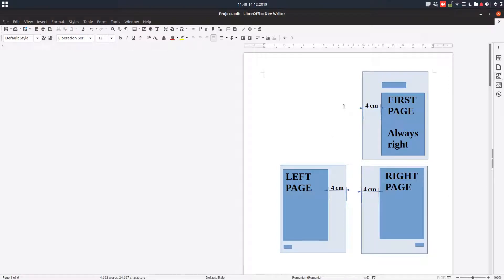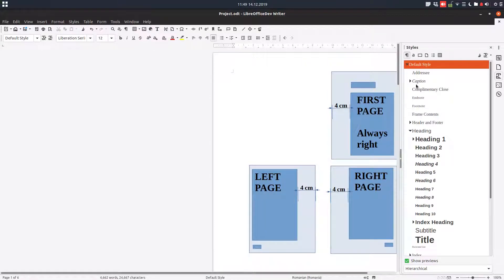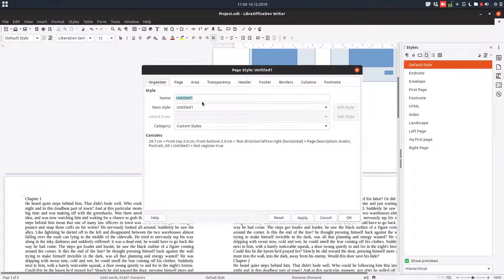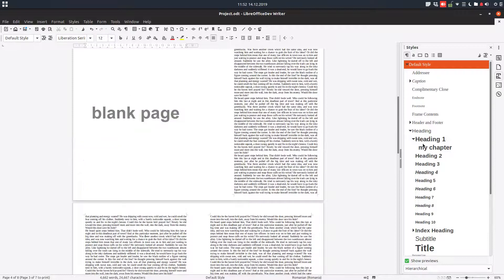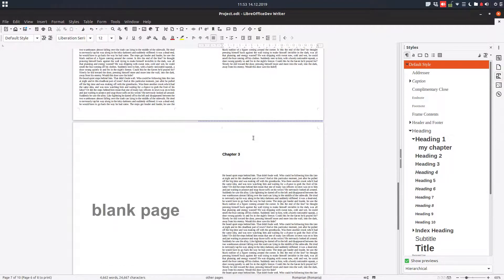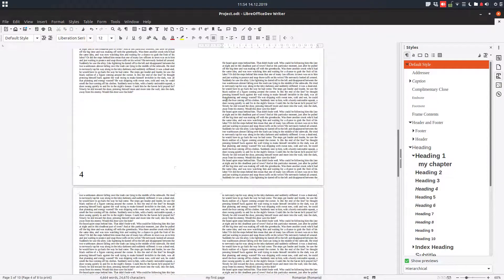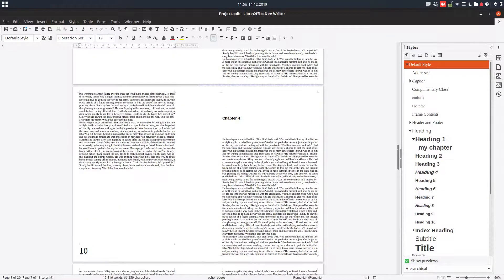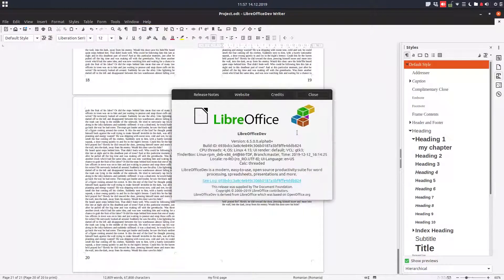Using styles – episode 6: How to create a book and chapters always right - LibreOffice Writer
In this video we will learn to create a book in LibreOffice Writer with different styles for a page and when a chapter is begining it is begining always on the right page. And also you could see how to force the chapters to move on a separate page.